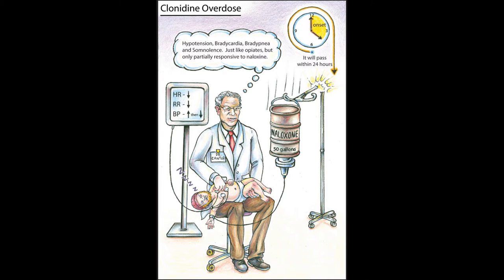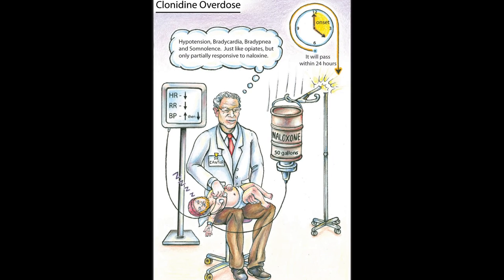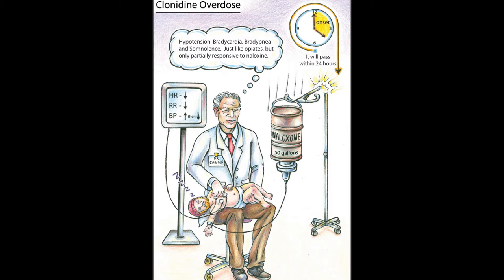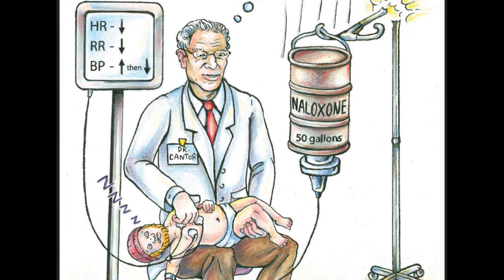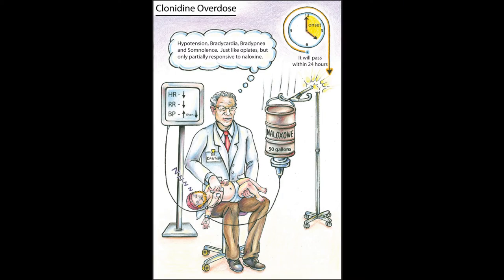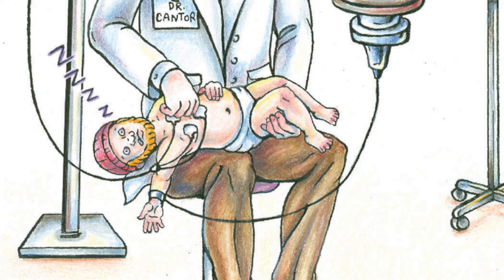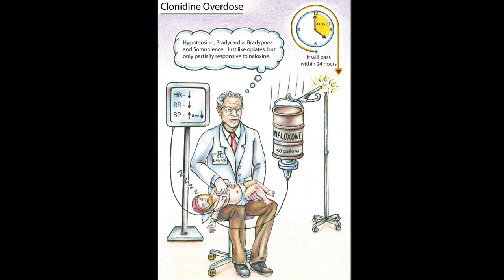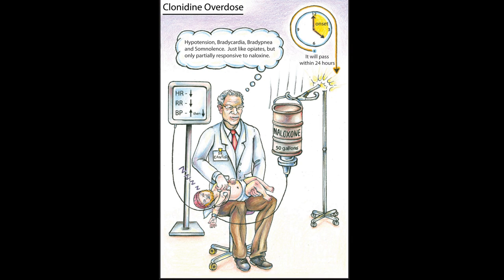Clonidine Overdose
Clonidine is a central acting alpha-2 receptor agonist taken to lower blood pressure and decrease central alpha agonism in ADHD and opiate withdrawal.  It can present similar to opiate overdose with miosis, hypotension, bradycardia, respiratory depression and somnolence.  Treatment is often supportive with the infant or young child admitted for observation.  As seen in the illustration, the child will respond to physical stimulation and can usually be quickly aroused.  Naloxone can have some benefit, but usually requires larger doses than seen in opiate overdose.  The use of naloxone can have some benefit if opiate overdose is suspected.